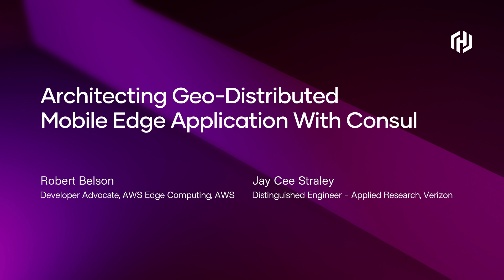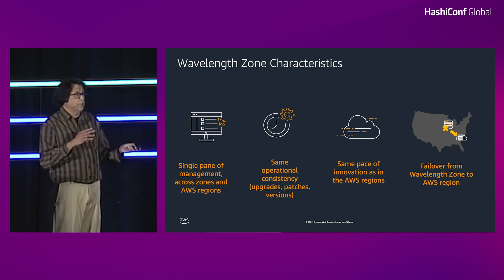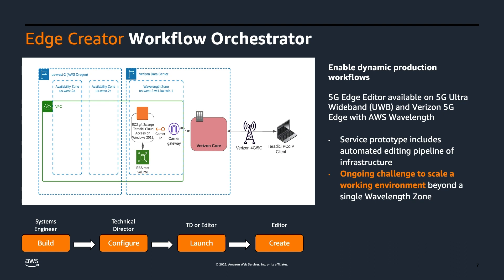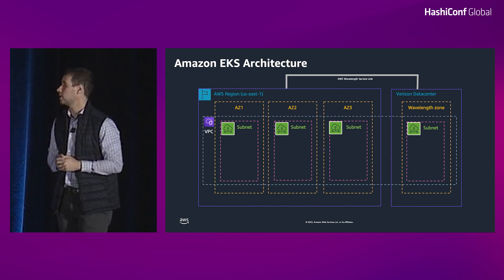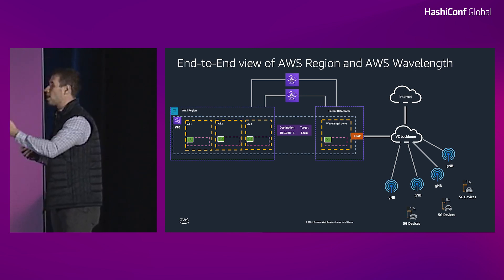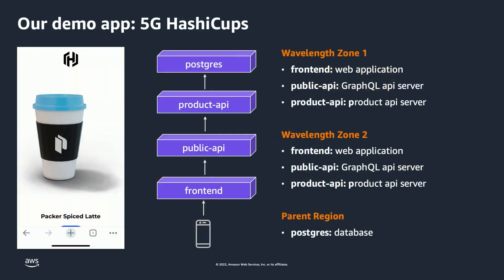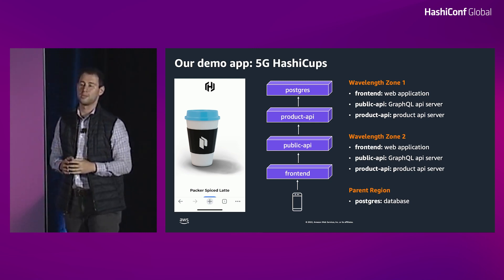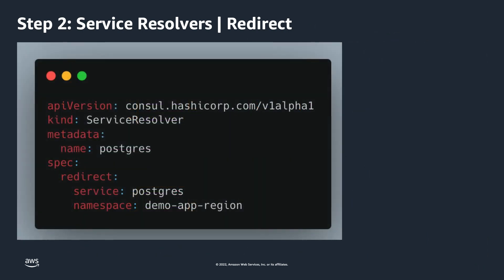Architecting Geo-Distributed Mobile Edge Application With Consul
Learn about an architecture that uses Amazon EKS, AWS Wavelength, HashiCorp Consul, and the Verizon 5G network in edge computing. Why choose Consul?

There’s been a lot of talk about "the edge" — but what does that really mean in the context of your architecture? How can application teams build highly-distributed K8S applications with nodes separated by thousands of miles? In this session, learn about an architecture that uses Amazon EKS, AWS Wavelength, HashiCorp Consul and the Verizon 5G network. We will also explore the ways in which Consul can support north-south and east-west traffic patterns within mobile edge environments.

Speakers: Robert Belson & Jay Cee Straley